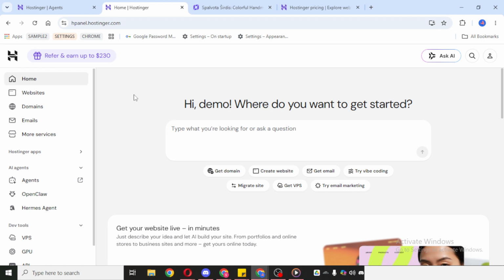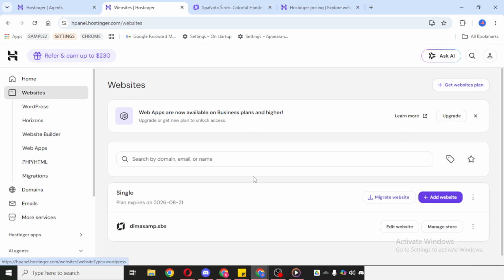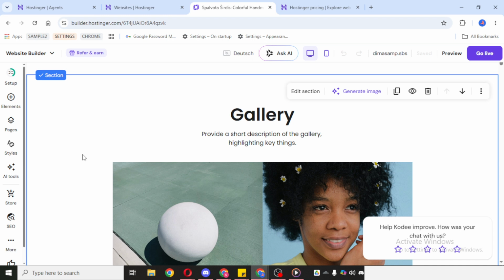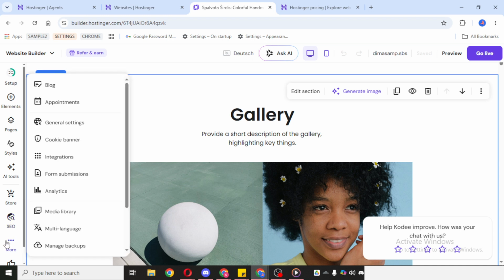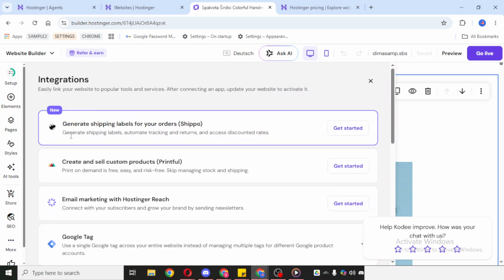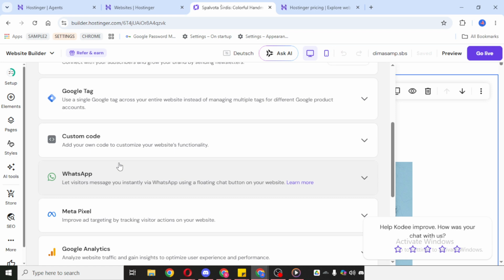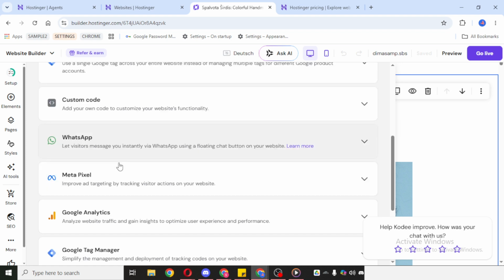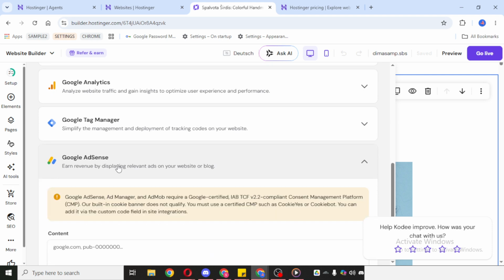How To Add Plugin In Hostinger Website Builder (full guide 2026)